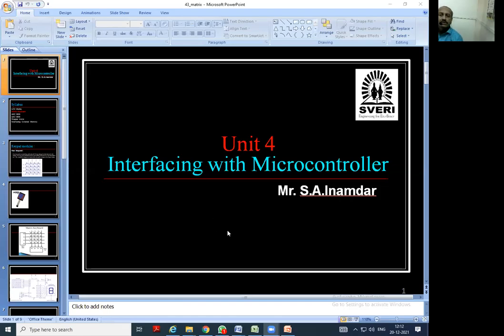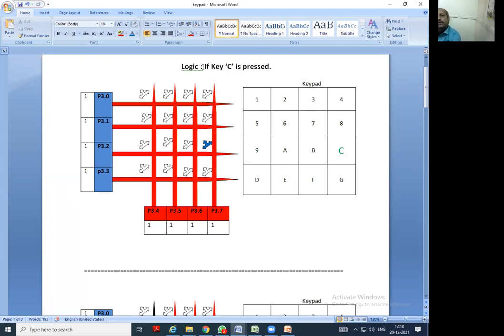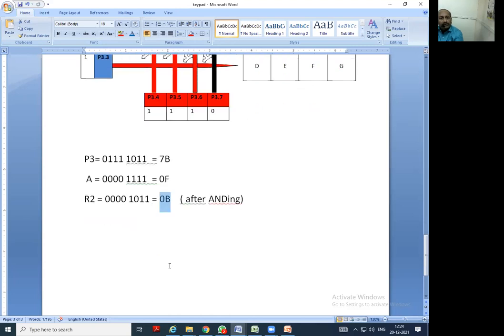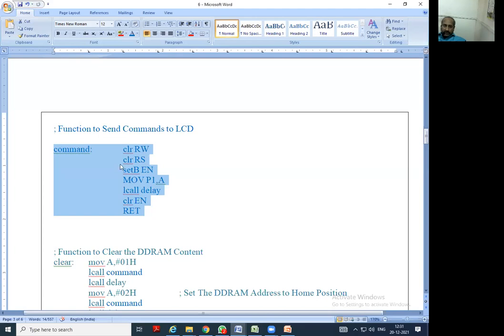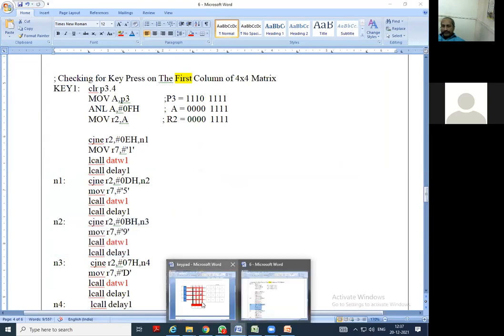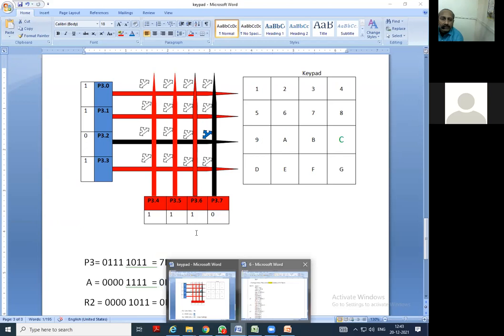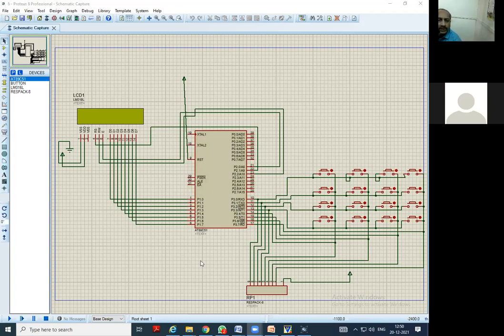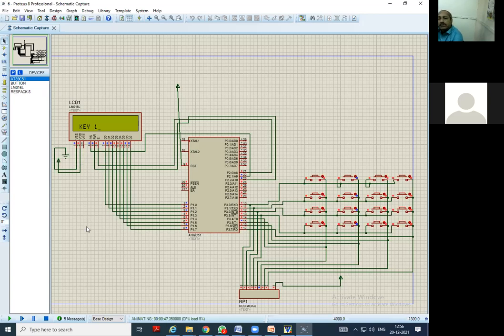MCA_L28_201221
Interfacing with LCD, Matrix keypad